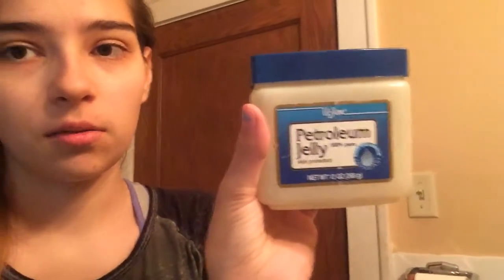Going PINK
In this video I’m dying my hair and talking about dying hair